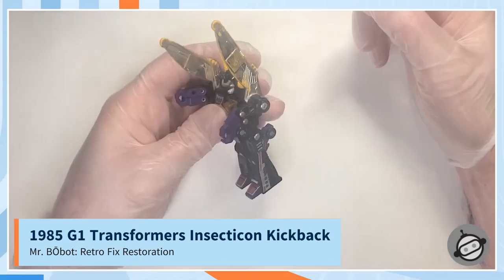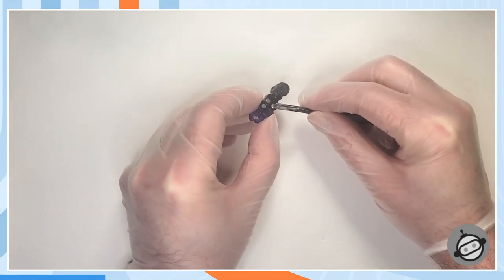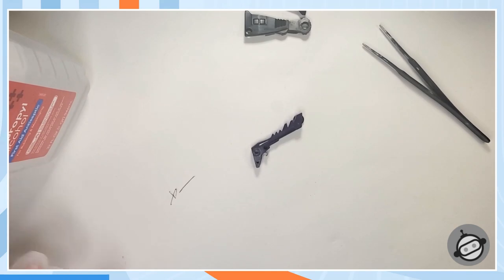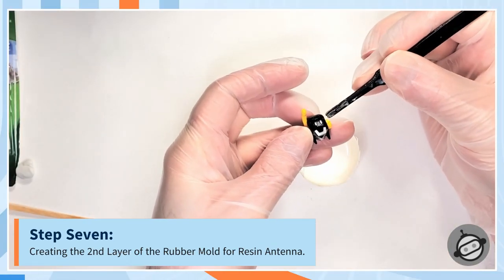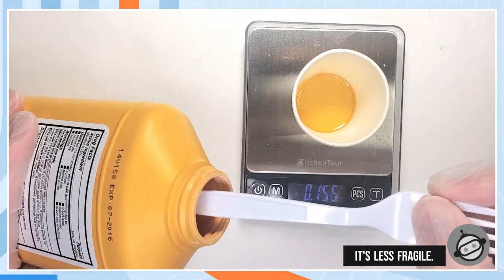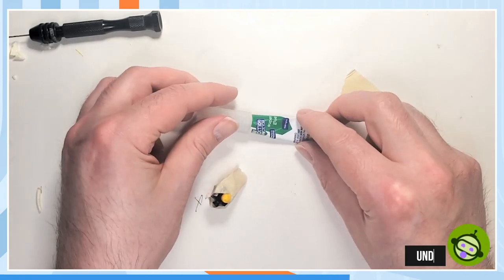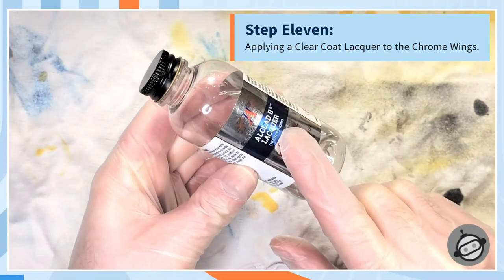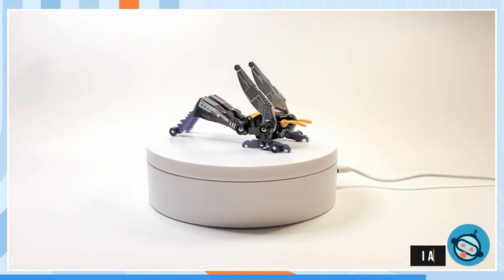G1 KICKBACK: '85 Insecticon Transformers Restoration, Antenna & Chrome Wings - Retro Fix Restoration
This time on Mr. BŌbot, we'll re-chrome grasshopper wings, create a new resin antenna, and fix a few original stickers on a G1 Transformers Insecticon KICKBACK toy from 1985.

Mr. Bobot Tools:
KBS Coatings 8114 Clear High Gloss Diamond Finish

FROGTAPE Delicate Surface Painter's Tape

Quick Shine Multi Surface Floor Finish

Createx Opaque Airbrush Color, White, 2oz.

Gaahleri Airbrush Kit

Molotow Liquid Chrome Marker Set

Molotow Liquid Chrome Alcohol-Based Refill